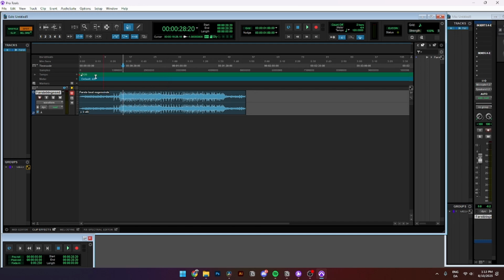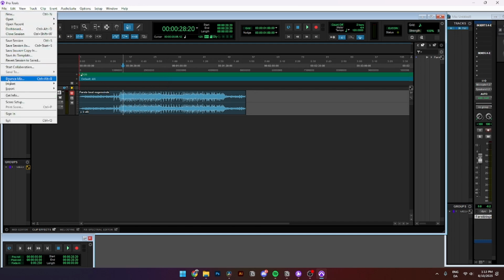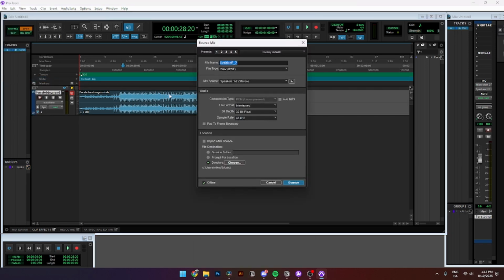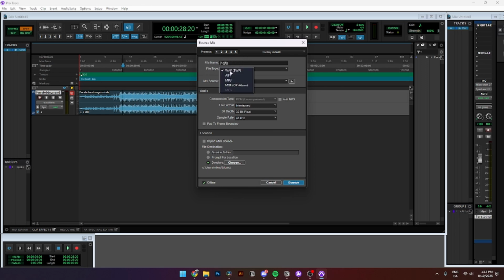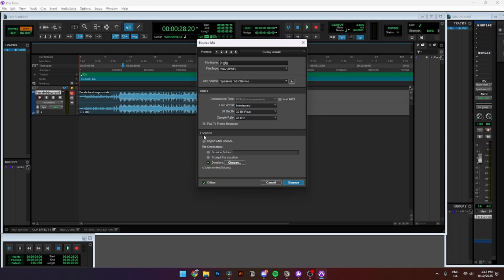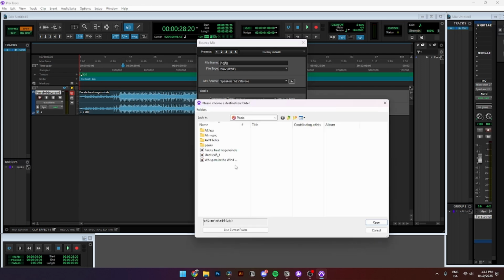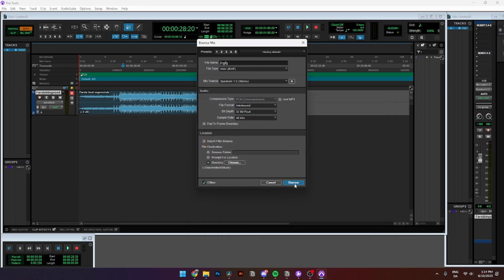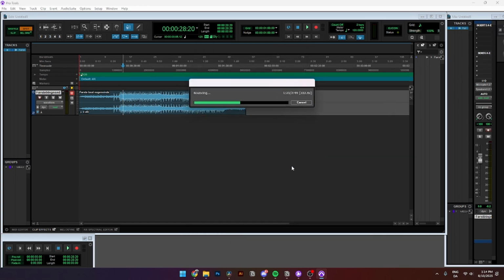How To Export as WAV File in Pro Tools (Full Guide)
In this video I will show you step by step how to save and export as a .Wav file in Pro Tools. This guide was made so even beginners can learn how to export as wav file in Pro Tools.

Pro Tools is a digital audio workstation (DAW) developed by Avid Technology (formerly Digidesign) for music creation, audio editing, and post-production. It's used by professionals and hobbyists alike in various settings, from home studios to large recording facilities. Pro Tools offers a wide range of tools for recording, editing, mixing, and mastering audio, and it's known for its comprehensive feature set and industry-standard workflows.